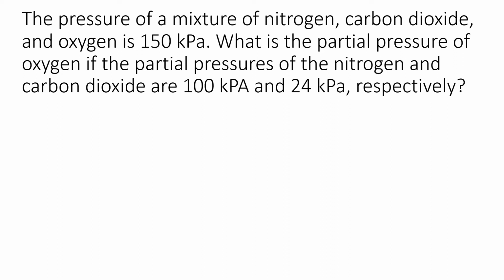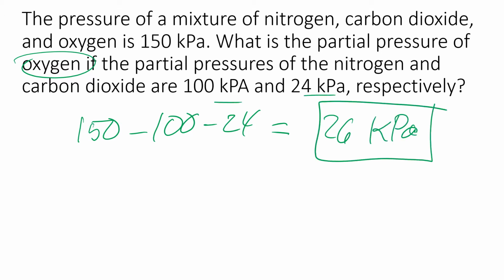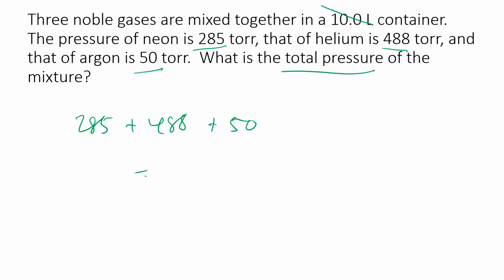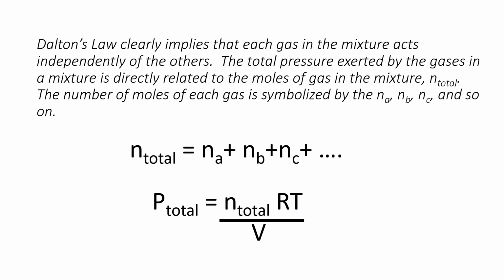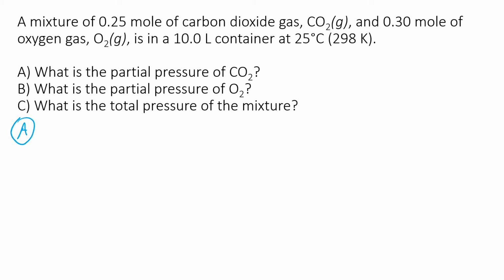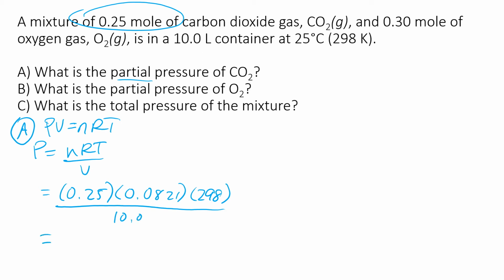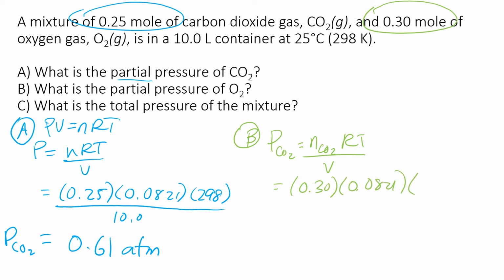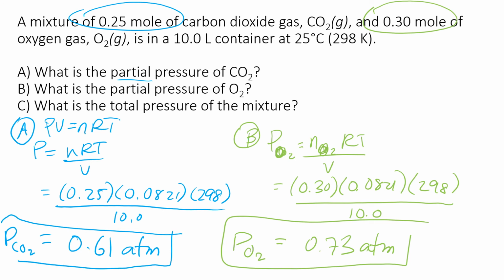DL Part 2 Lecture 2020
Dalton's Law Part 2